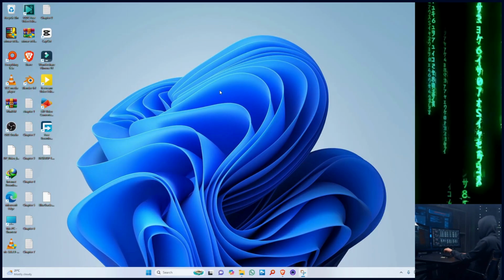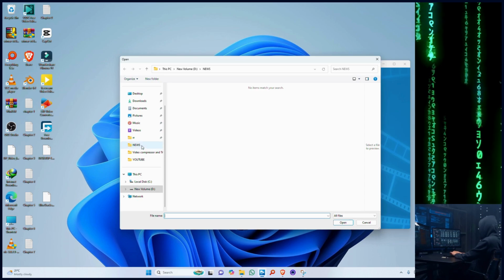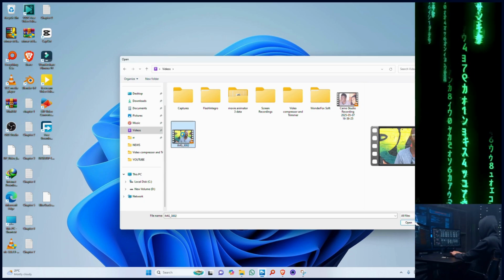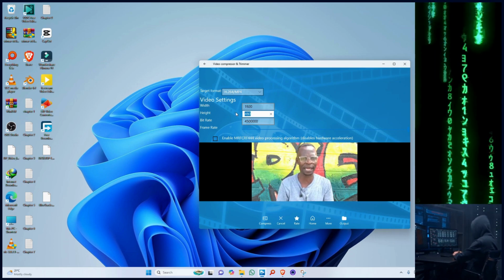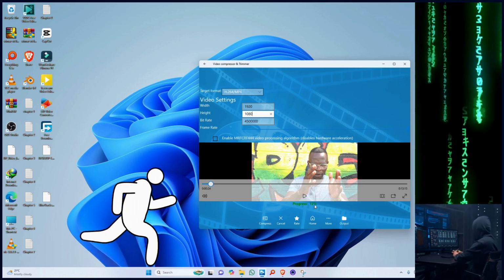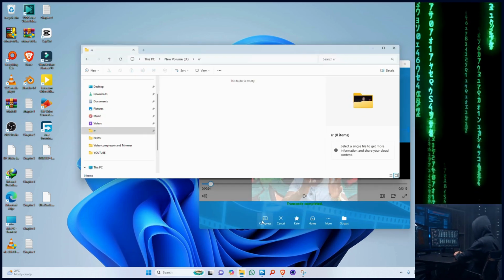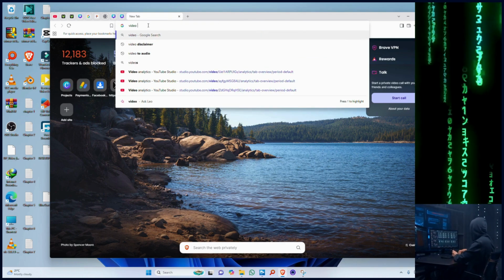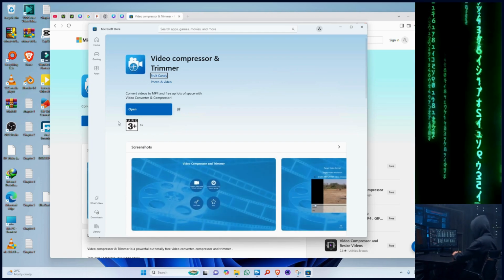How to Reduce Video File Size Without Losing Quality Using AI & Free Tools in 2025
🌟 Ready to revolutionize your video experience? In our latest video, **"Smaller Files, Same Quality,"** we delve into the groundbreaking intersection of **AI**, cutting-edge **technology**, and new age **software** that’s transforming the way we compress videos. Discover how modern codecs utilize advanced **science** to reduce file sizes while preserving stunning quality, making streaming and storage more efficient than ever. Whether you’re a content creator geeking out over tech innovations or just a casual viewer wanting to understand the future of video, this video is a must-watch! Don't miss out—hit play and unlock the secrets today!